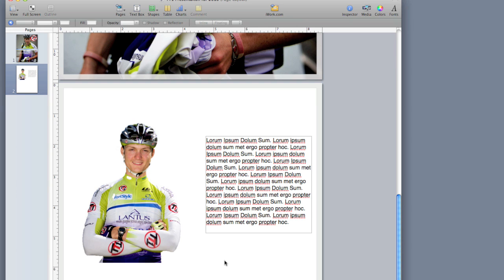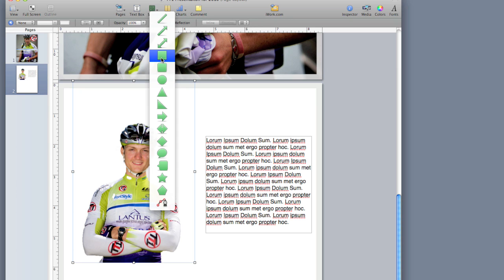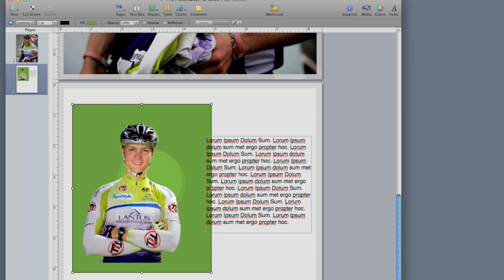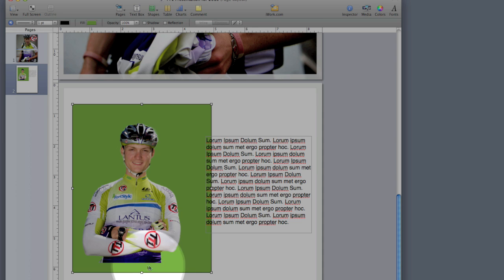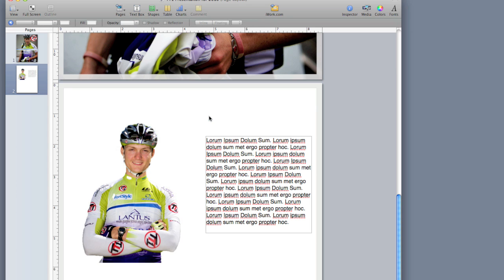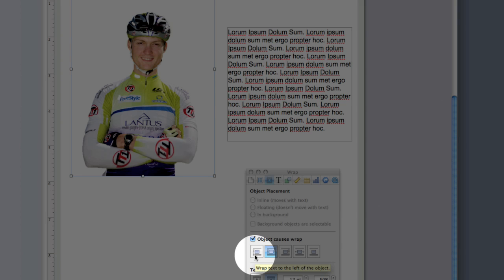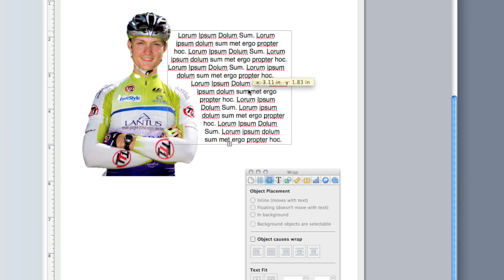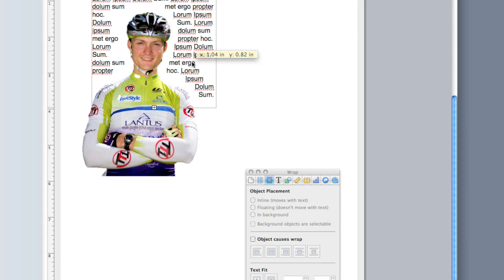Apple Pages Auto Transparency Word Wrap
Apple's Pages page layout tool has an amazing ability to automatically wrap text around the transparency in an image. This is rather unique to Pages and it takes much of the work out of making an attractive text wrap. This tutorial shows how to create a text wrap instantly on a transparent image.